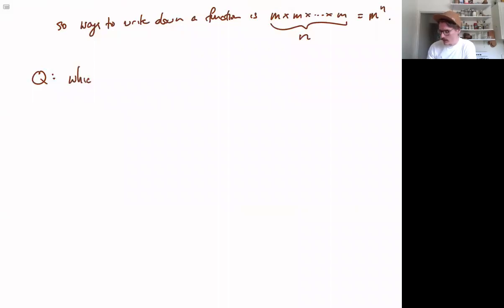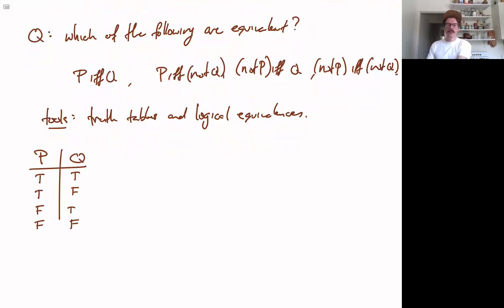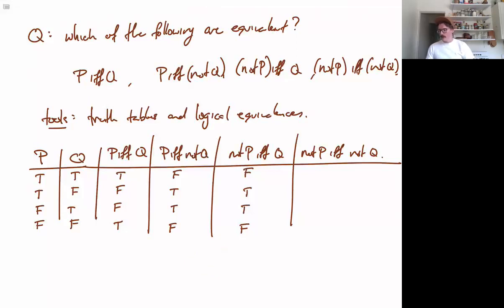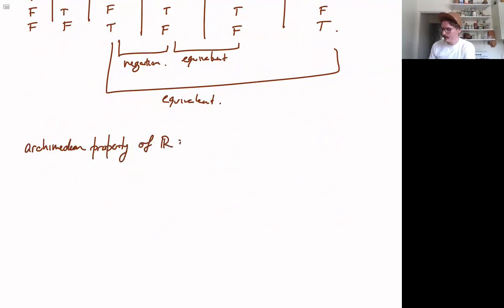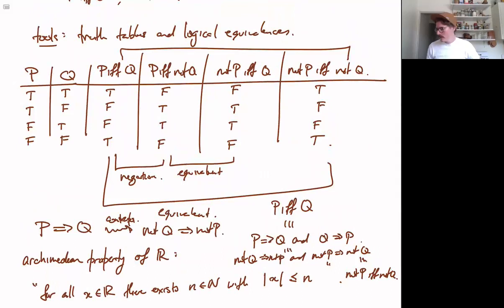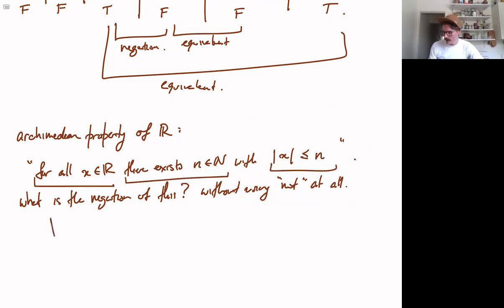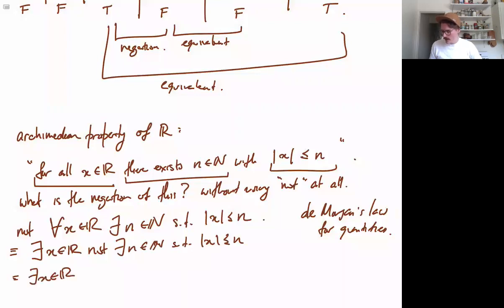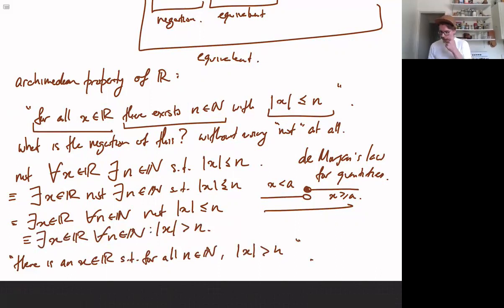Review: Propositional Logic and Negations